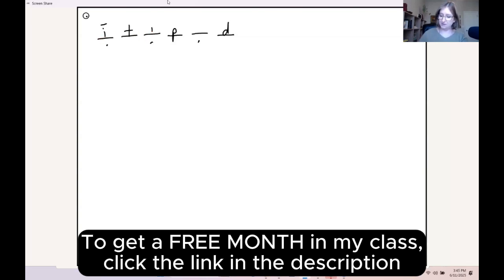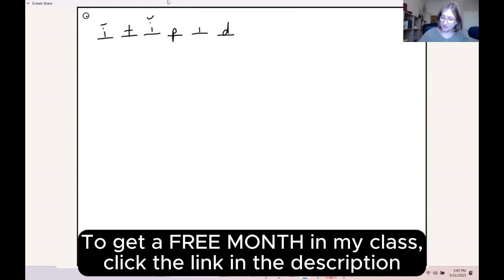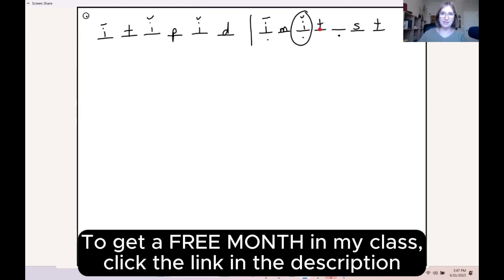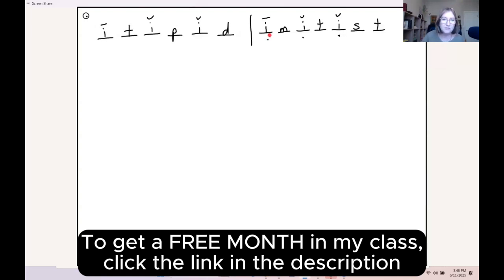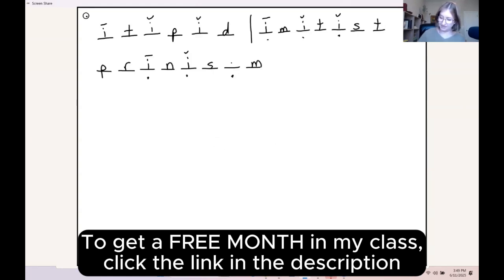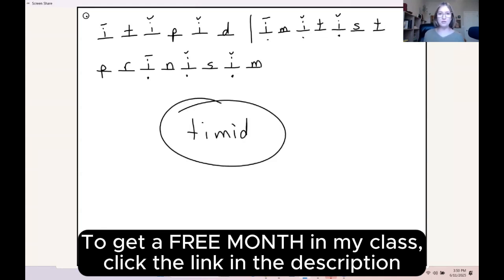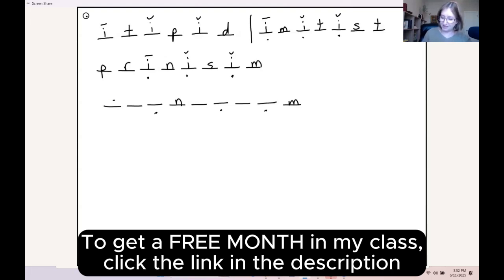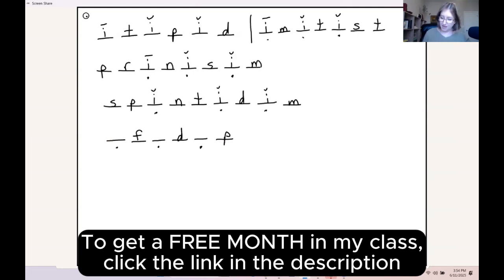Learn to Spell FAST for Kids [LIVE] 2025 I IN THE MIDDLE | Learn Spelling with April McMurtrey